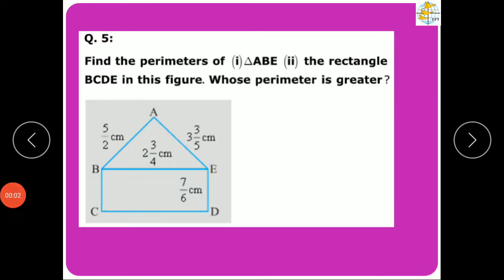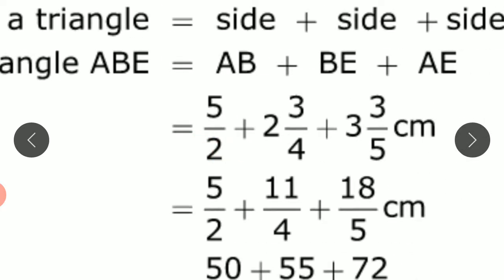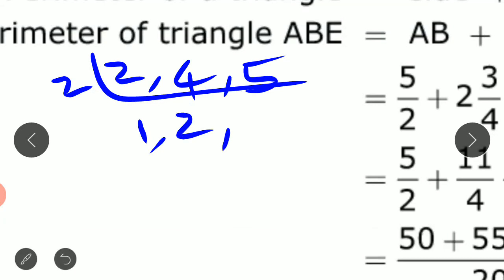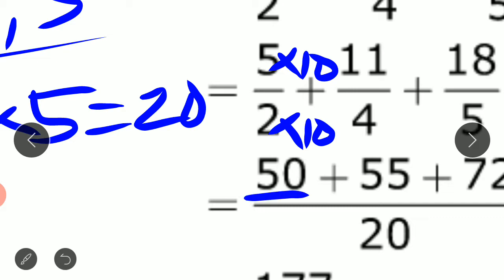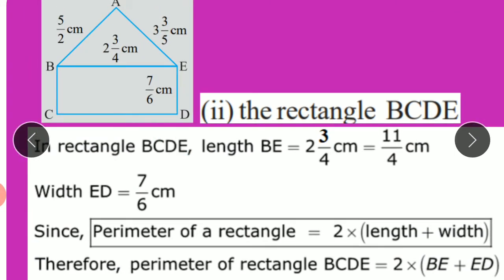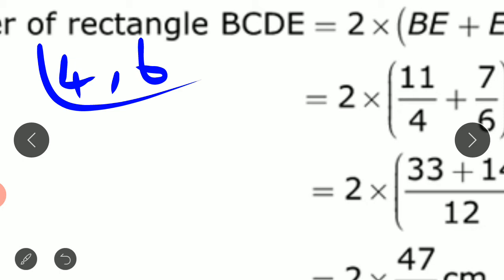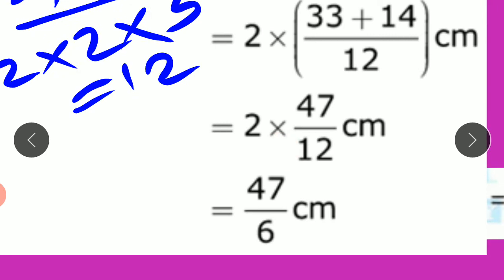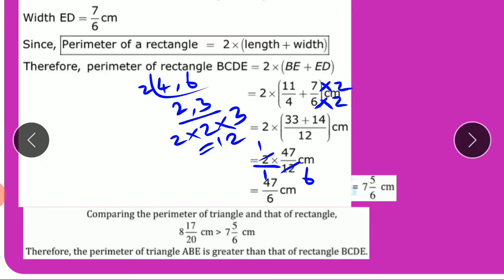Class 7 Maths - Ex 2.1 - Q5